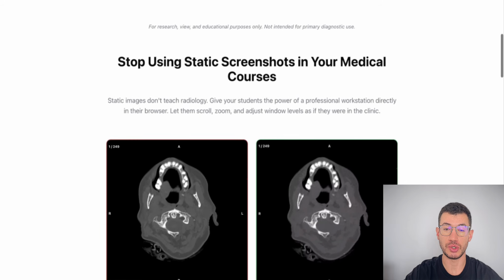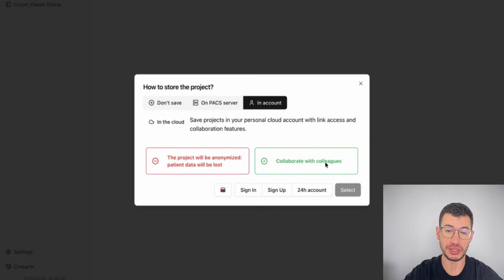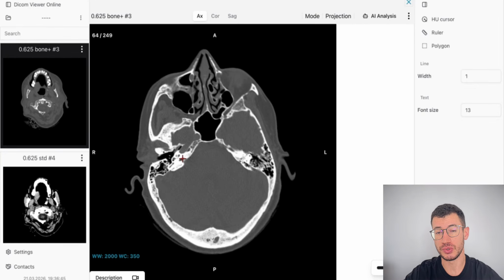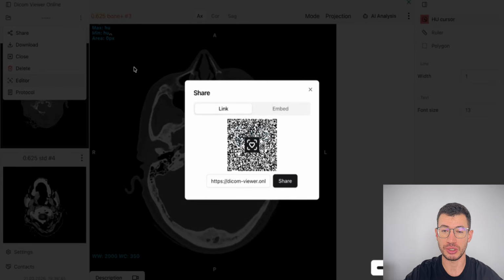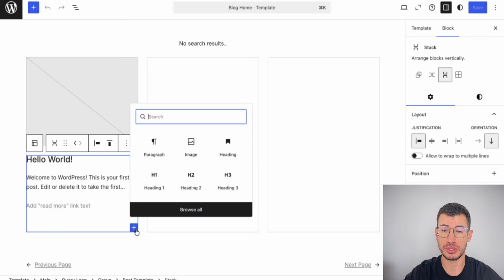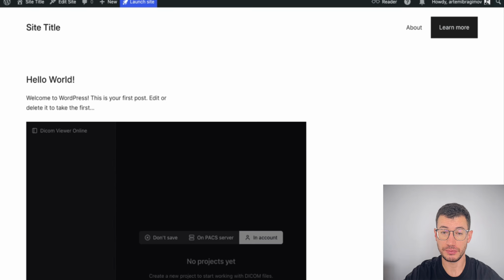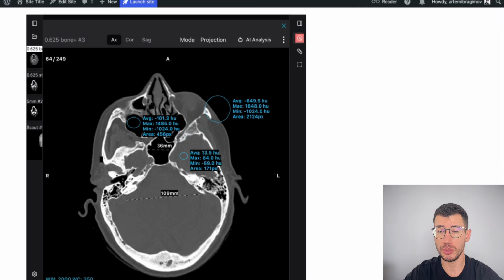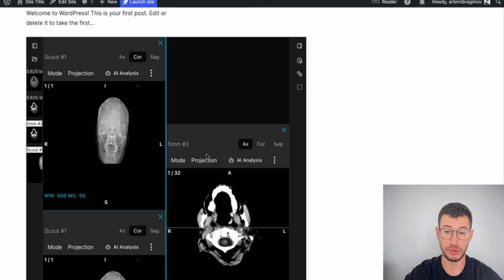How to Add Interactive DICOM Cases to Your Radiology Course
Are you still using static screenshots for your medical blog or clinical case studies? In this quick tutorial, I will show you how to embed a fully interactive DICOM viewer directly into your website (WordPress, Notion, Webflow, etc.) using a simple HTML iframe.

Allow your readers to scroll through CT/MRI slices, adjust window levels, and explore anatomy without ever leaving your article!

⏱️ Timestamps:
0:00 - The problem with static medical screenshots
0:25 - Opening a scan & finding the perfect slice
0:58 - Making your DICOM project public
1:21 - Copying the iframe integration code
1:44 - Pasting the code into WordPress (Custom HTML)
2:08 - The Result: Fully interactive DICOM in a blog post!
2:30 - Outro & Try it out

💡 Perfect for: Radiology portfolios, medical education sites, clinical case breakdowns, and students. No coding required!